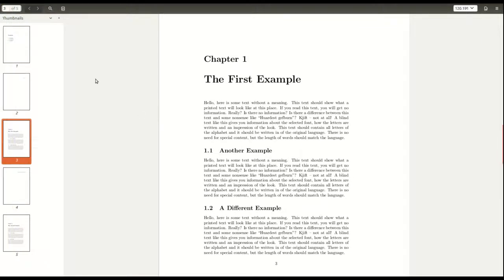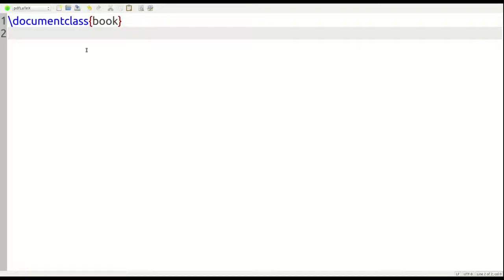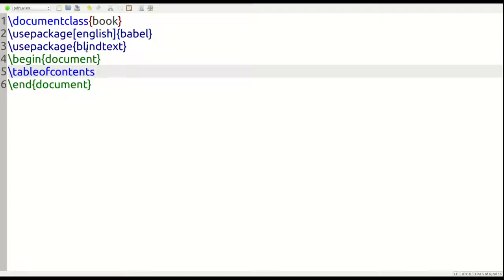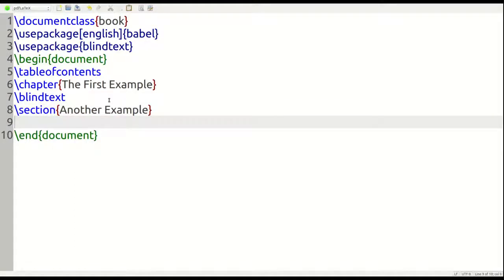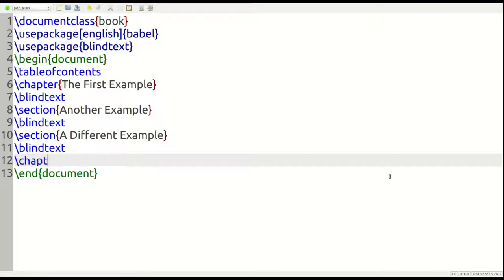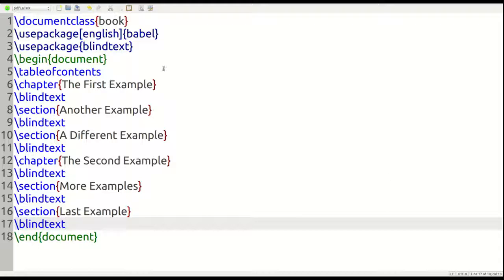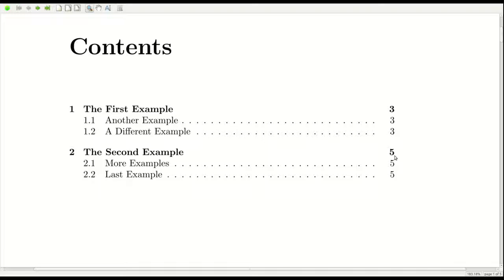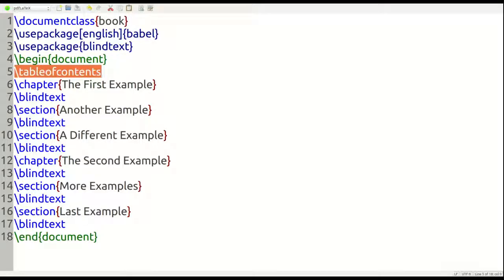Table of Contents in LaTeX